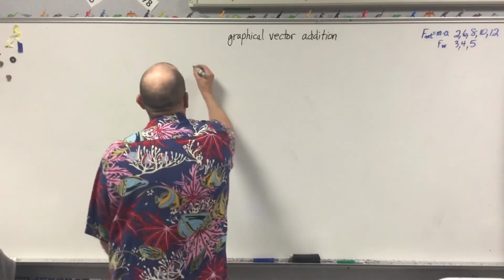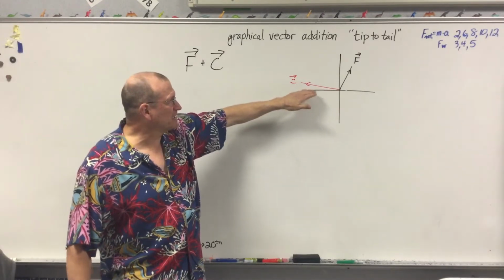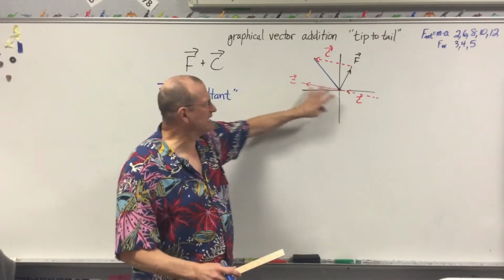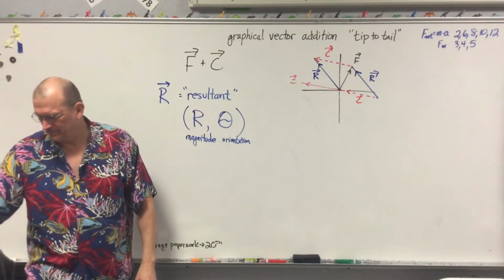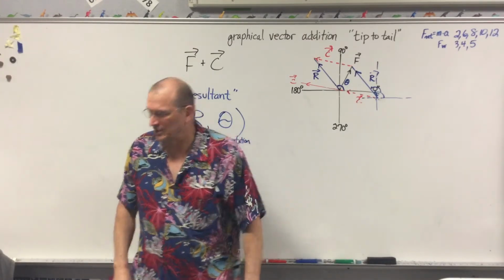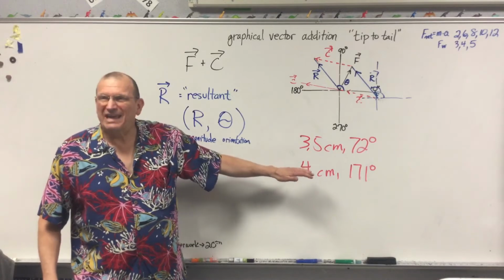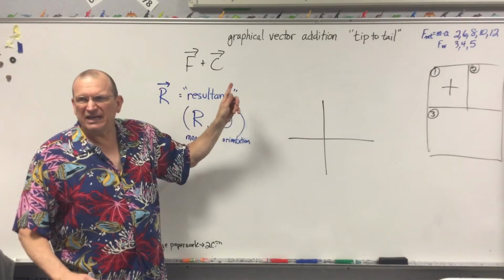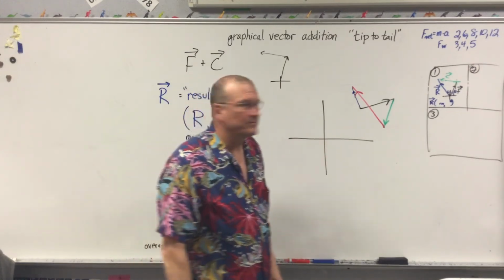Vectors Day 3 (12/2/2022)